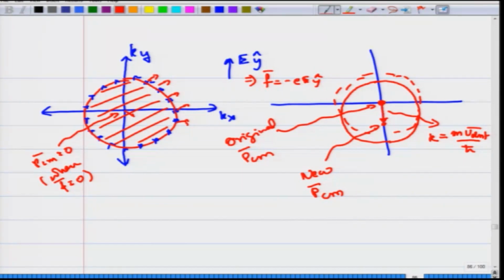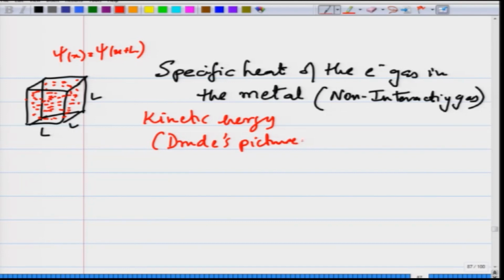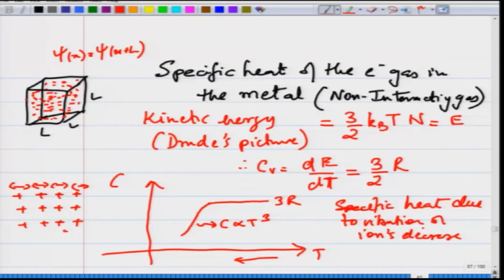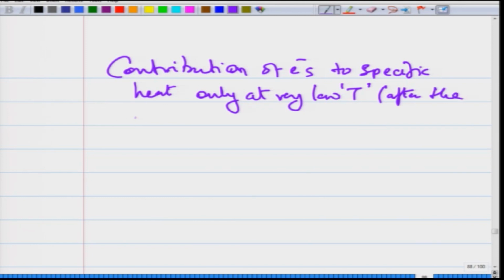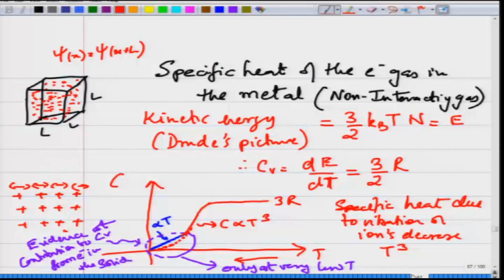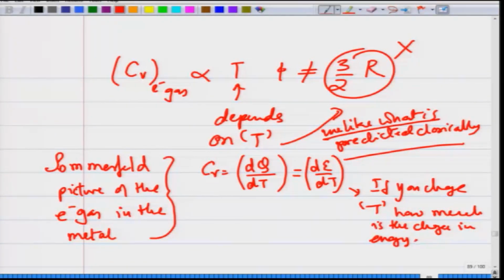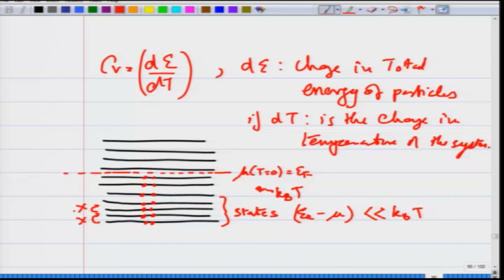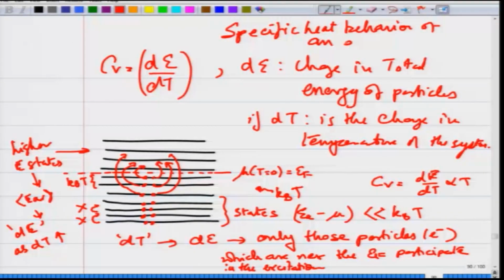noc19-ph02 Lecture 19-Electronic contribution to the specific heat of a solid Part-I